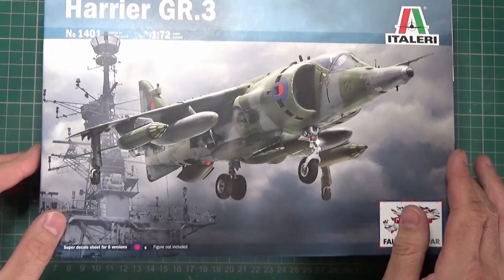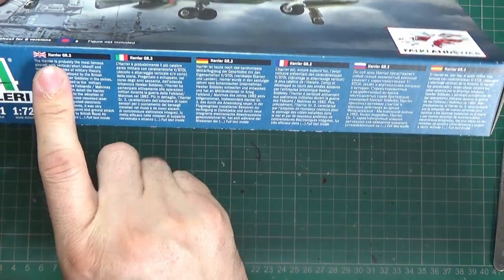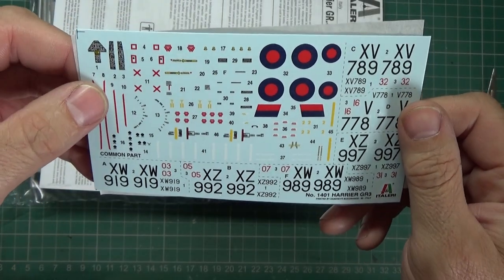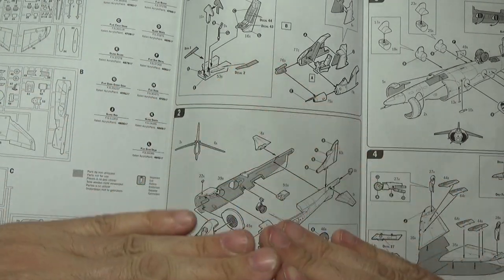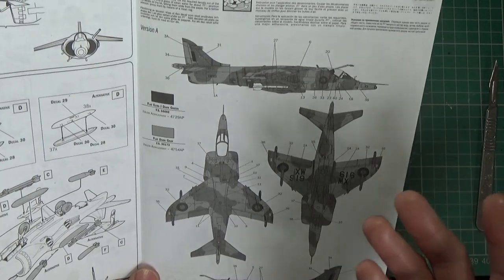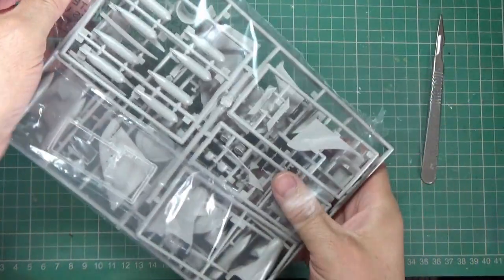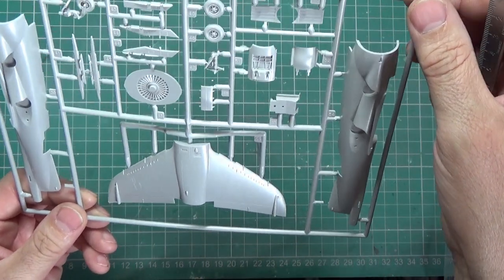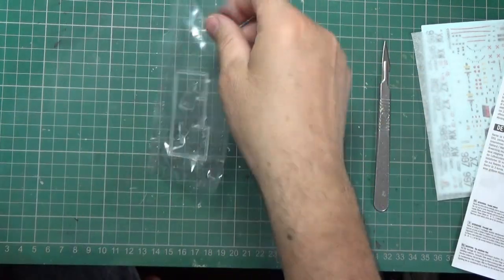British Harrier gr.3 jump jet italeri model kit scale model kit review and unboxing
review and unboxing of this iconic british aircraft in 1/72 scale model kit
this kit is the special falklands war with the super decal sheet
i have to give a shout out to my daughter who bought me the kit as a surprise present